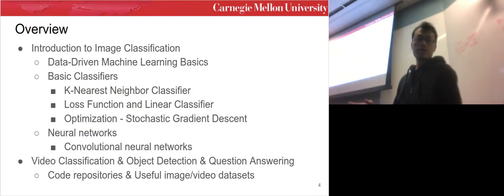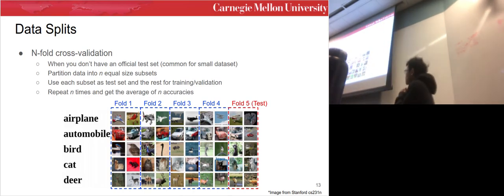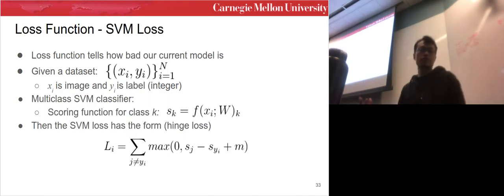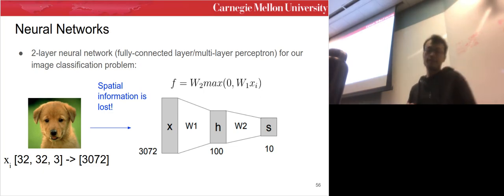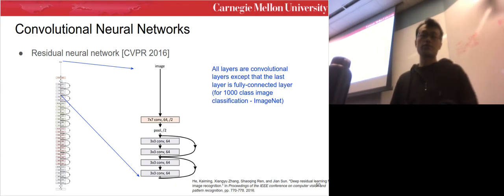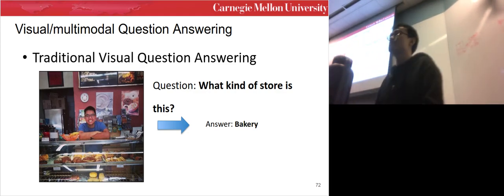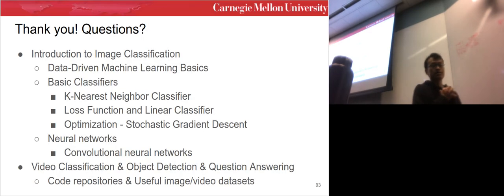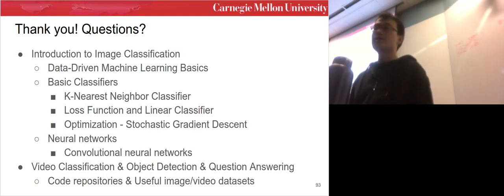Guest Lecture - Introduction to Machine Learning in Computer Vision - CMU 11-775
My first ever lecture for grad students at CMU.
Spring 2020.